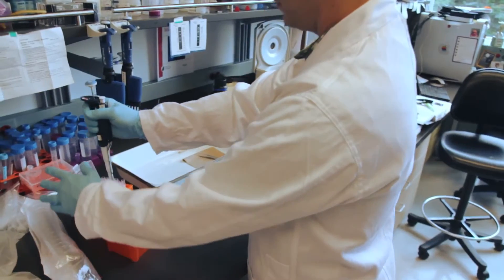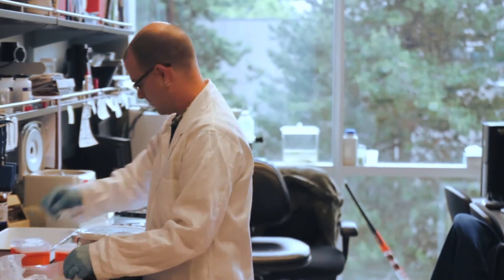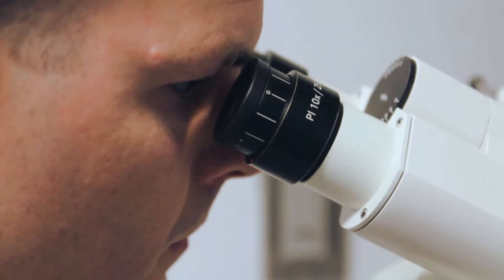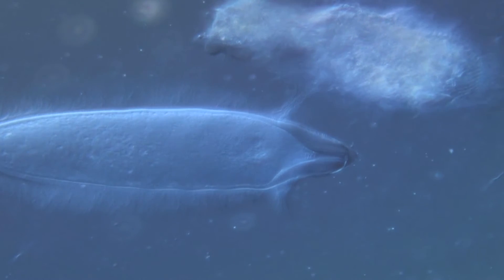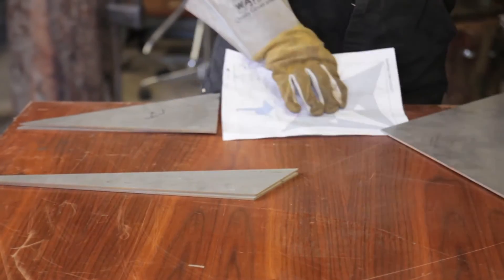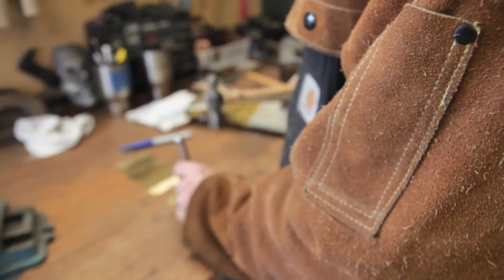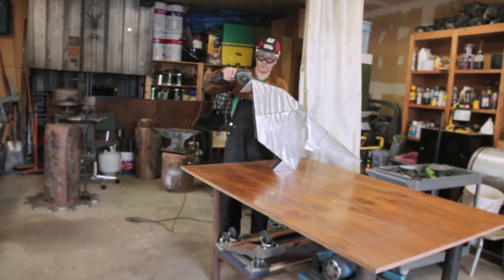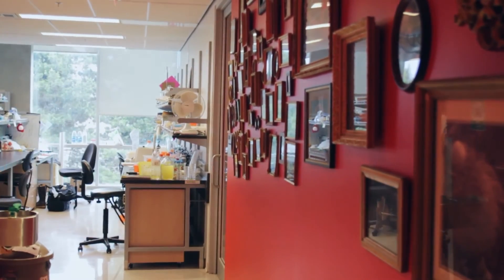Beauty and the Microbe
Erick James is a UBC microbiologist and an artist. He forges giant metal sculptures of the tiny protists he sees in the laboratory.